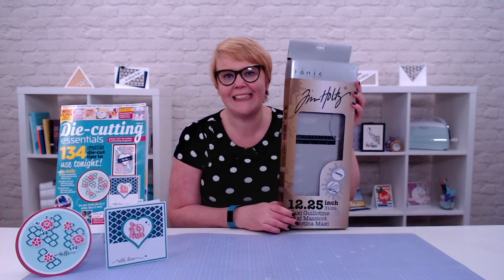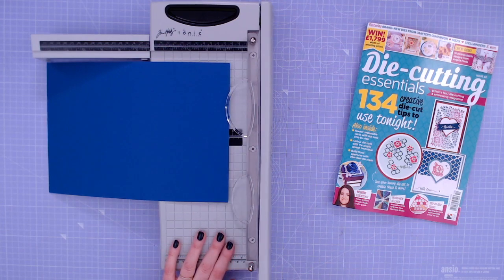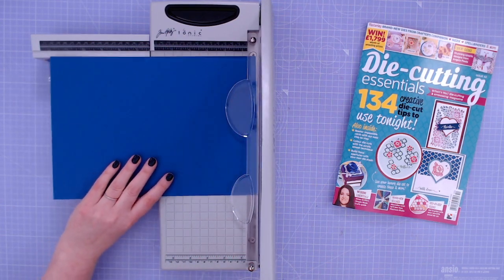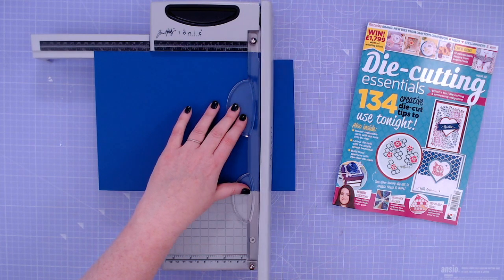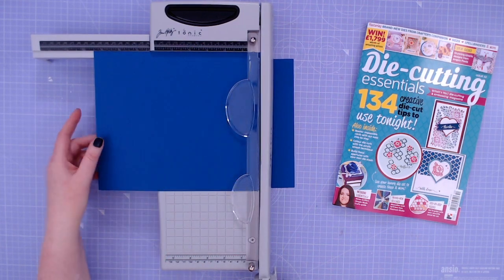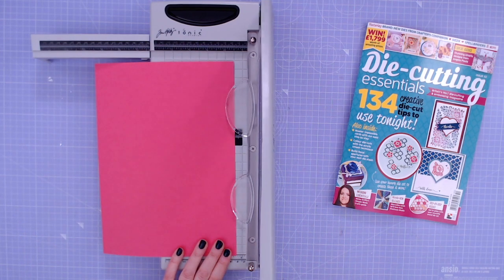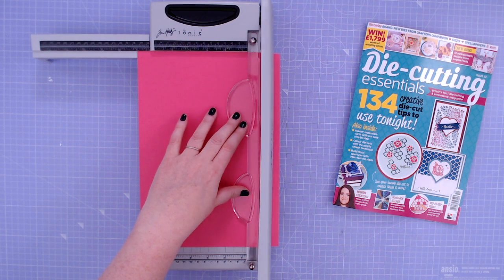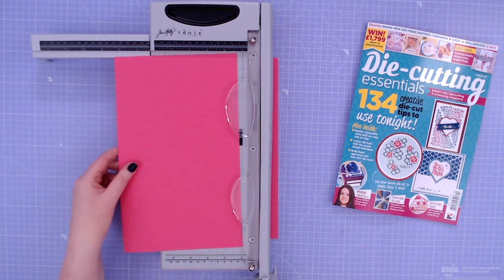FREE TIM HOLTZ GUILLOTINE for NEW SUBSCRIBERS*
See the full offer here, but hurry it expires on June 6th, 2019